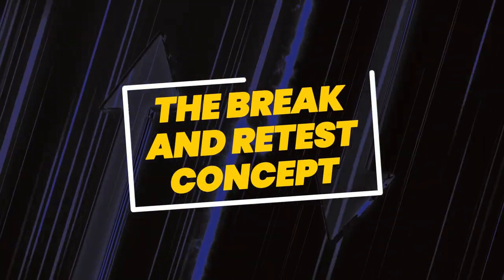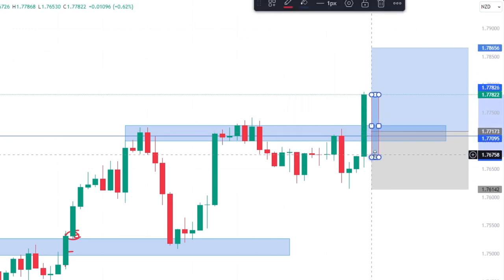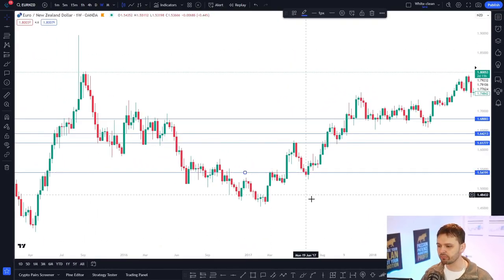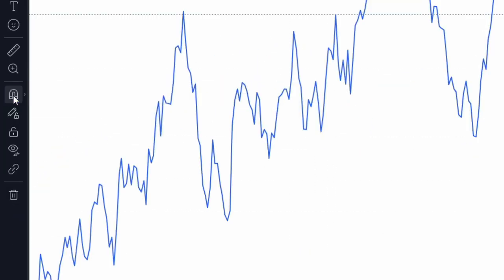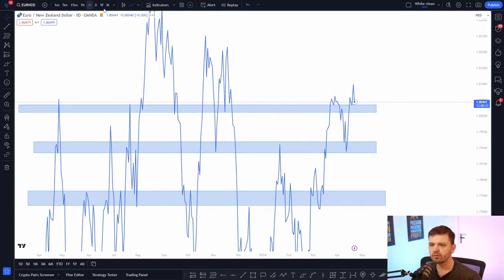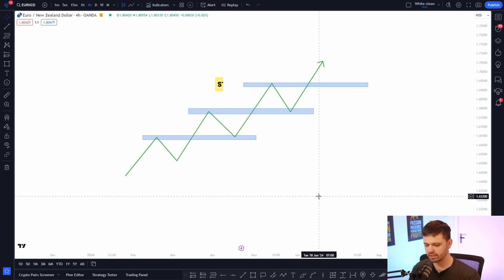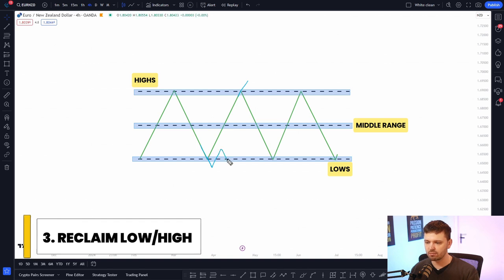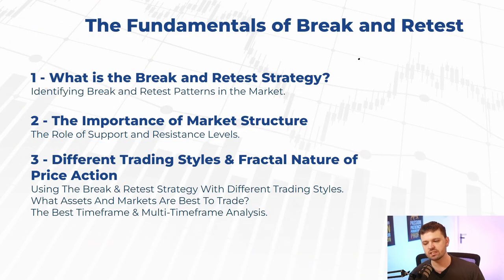Break and retest 1 3